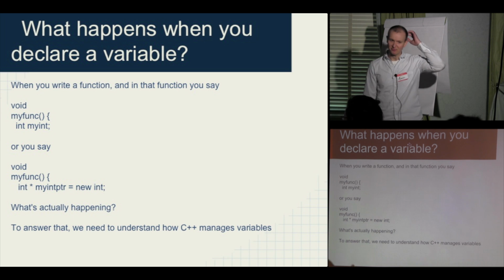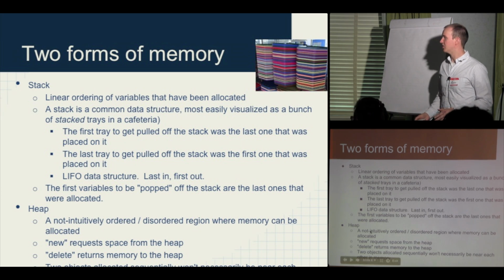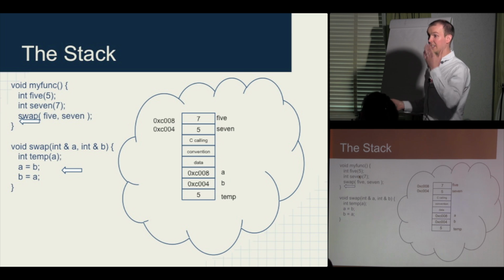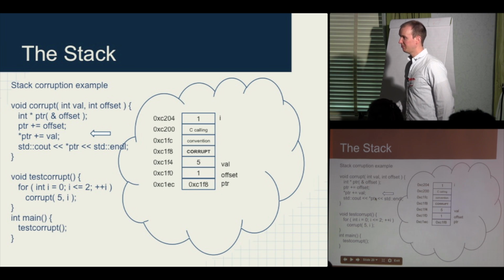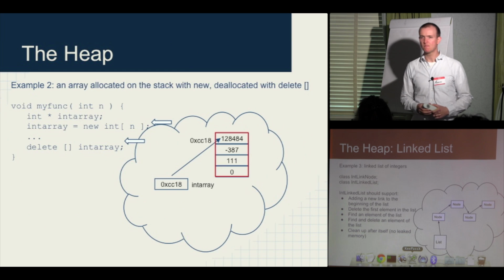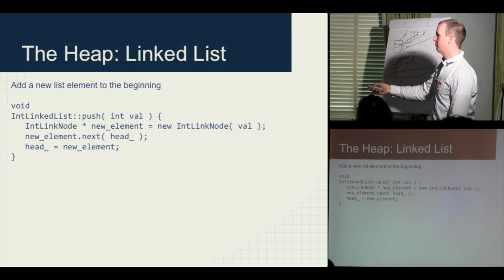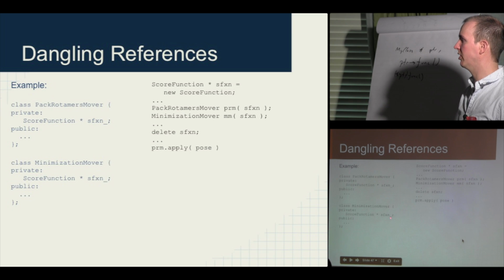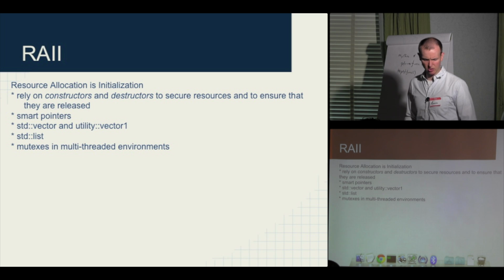Rosetta Boot Camp, 2013, Lecture 2: Memory Allocation in C++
Presentation #3:
Andrew Leaver-Fay introduces the two ways in which data may be allocated in C++: either on the stack, or on the heap.  This lecture covers:
* variable declaration
* variable initialization
* pointers, and
* smart pointers